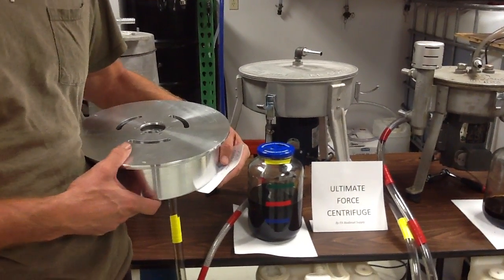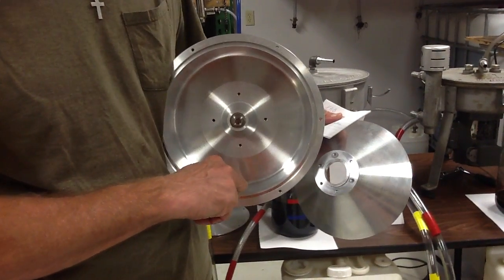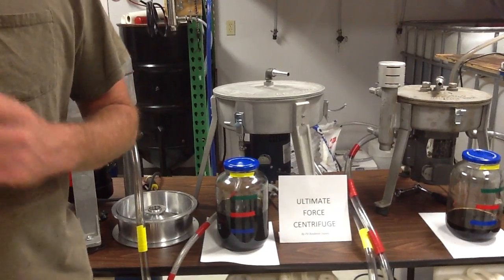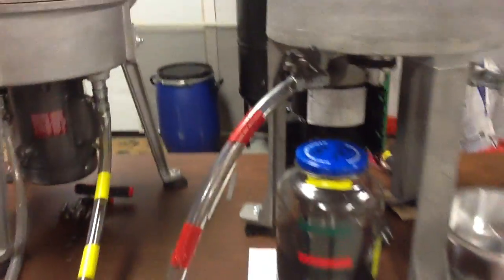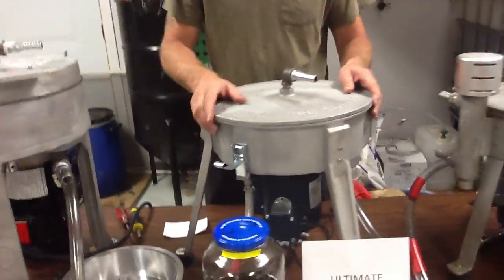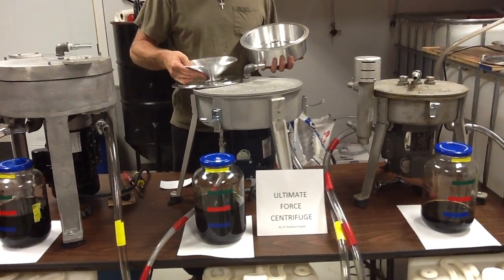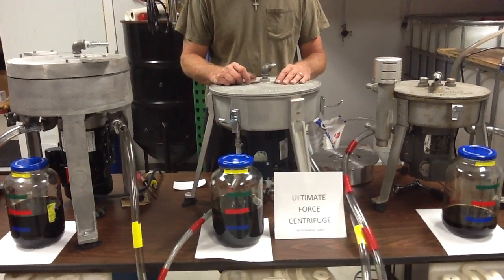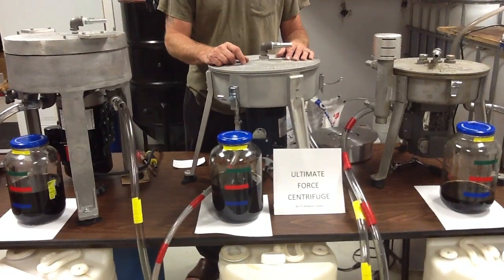Ultimate Force oil centrifuge bowl size and our competition.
Bowl size and the time oil remains in theoil centrifuge bowl is critical to cleaning your oil. We show you what all the oil centrifuge bowls hold and explain what that means.